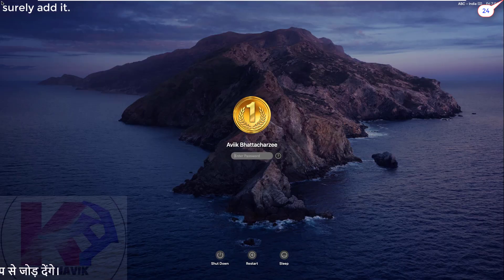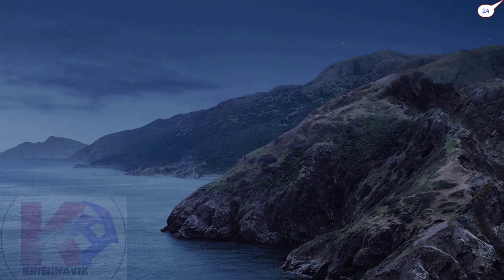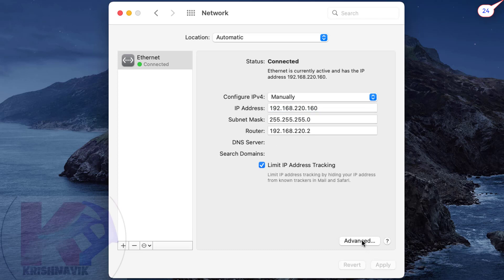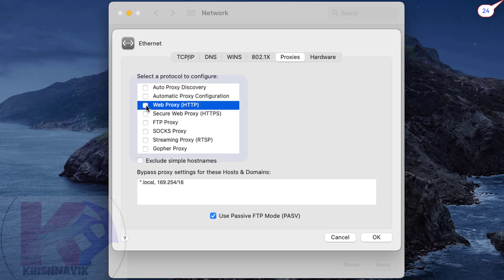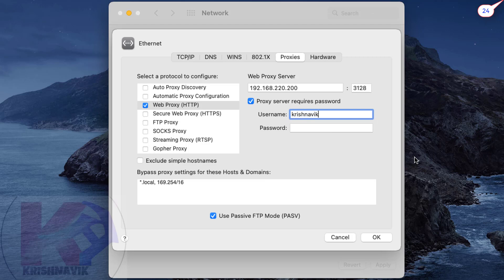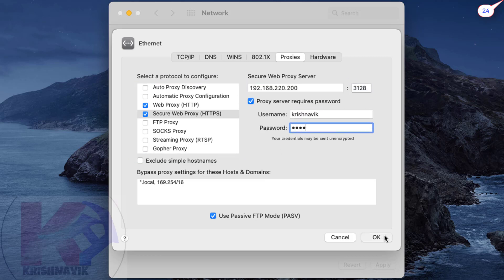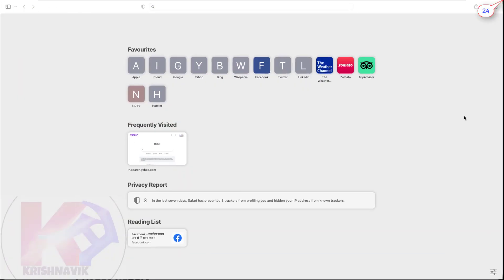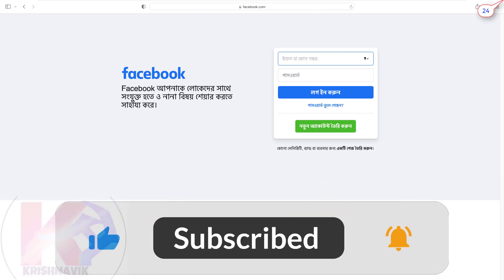Proxy Client Configuration on MacOS through Safari Web Browser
In this video, we'll be configuring Proxy client on MacOS through Apple Safari web browser along with assign a static IP address in a very easy manner step by step.

If you're looking to configure a Proxy client and want to connect with your proxy server to accessing internet browsing experience through Apple Safari web browser, then this video is for you! We'll walk you through the configuration process step-by-step with an easy manner, and explain all of the important configuration options. After watching this video, you'll be able to configure a Proxy client easily on MacOS!